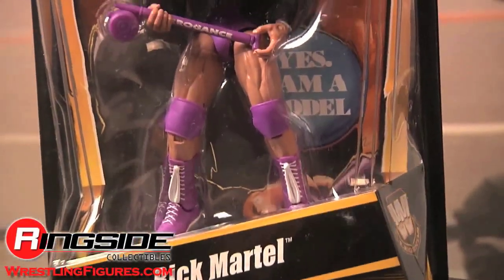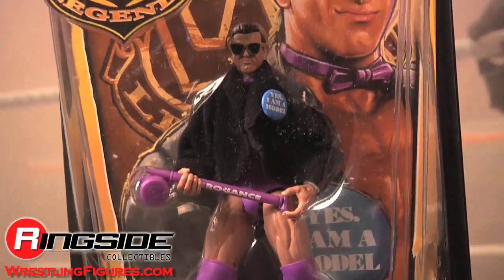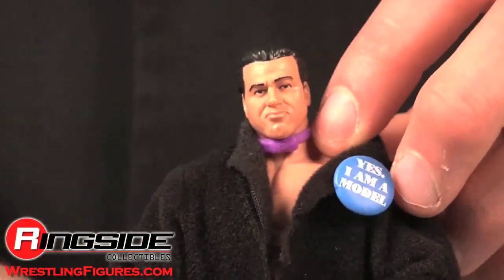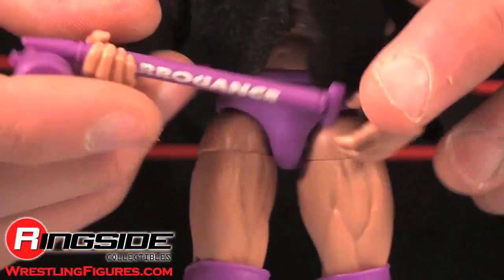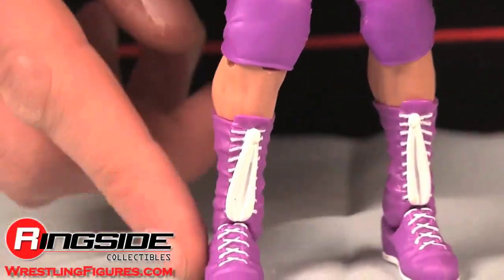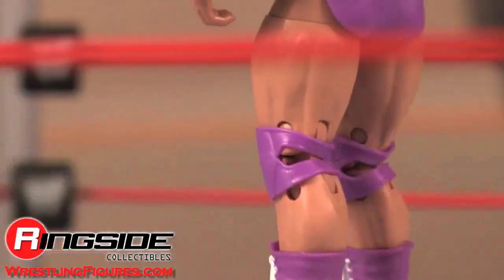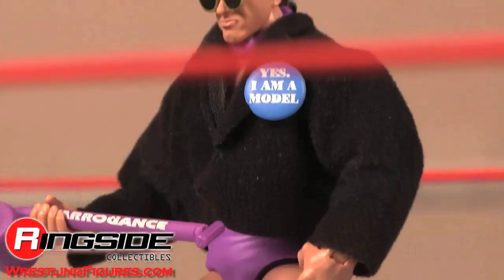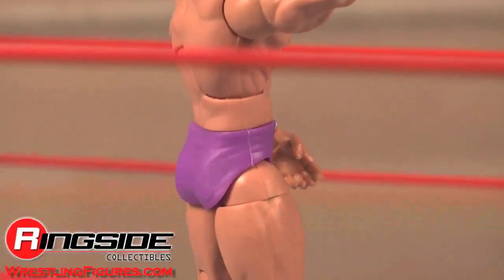Rick Martel WWE Legends 5 Mattel Toy Wrestling Action Figure - RSC Figure Insider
Watch in HD!! Ringside Collectibles Figure Insider takes a look at the Rick Martel WWE Legends Series 5 Toy Wrestling Action Figure by Mattel, available Use discount code YOUTUBE to take 10% off your purchase!